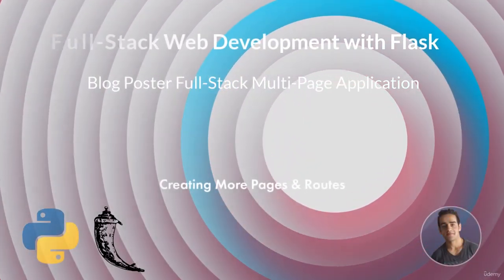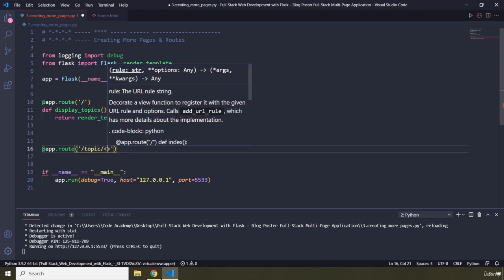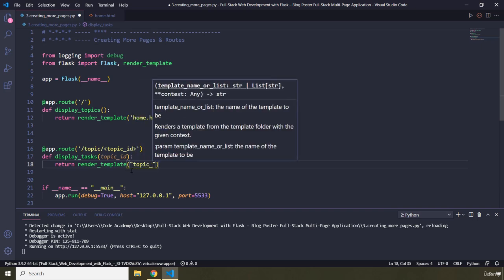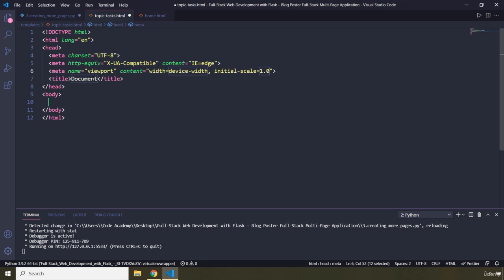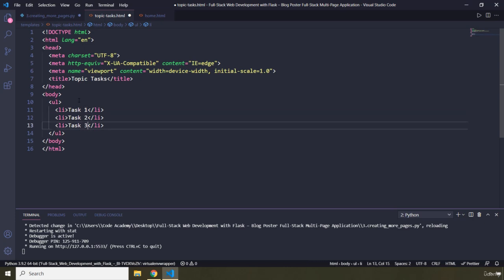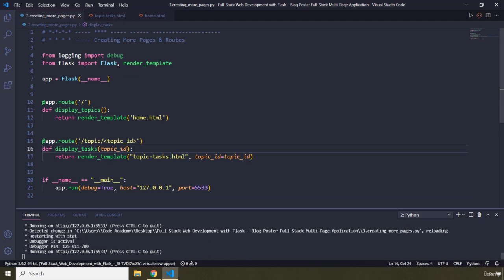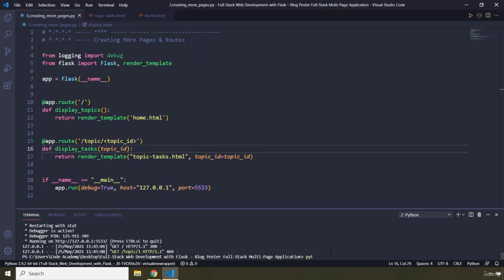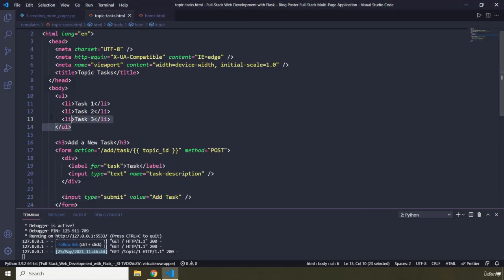3 Creating More Pages & Routes